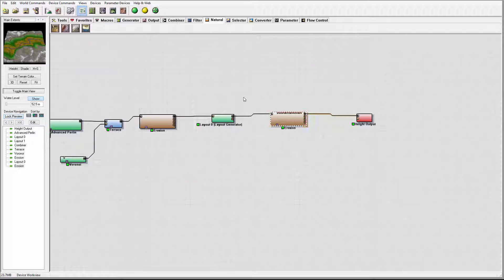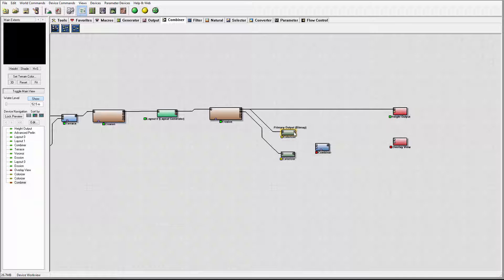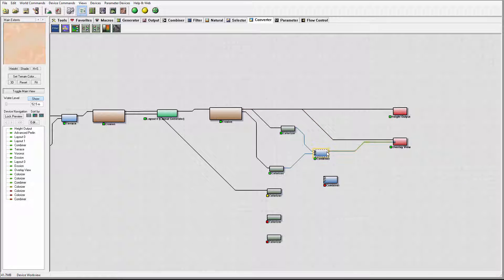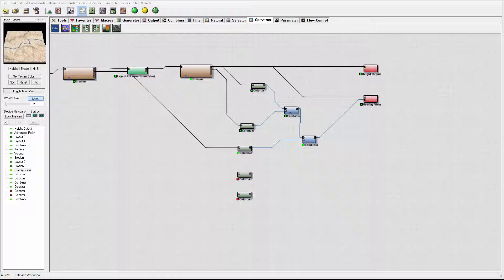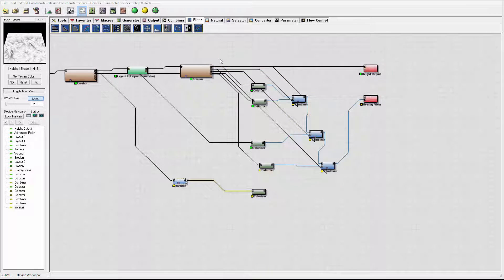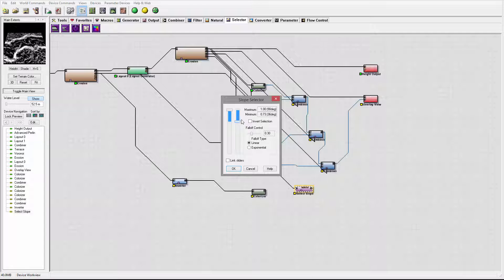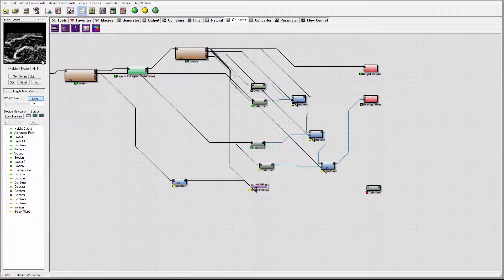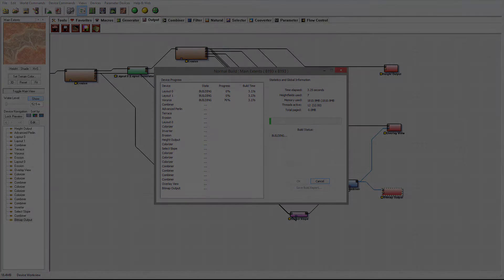Modeling River in World Machine, colormaps , part 3 of 4